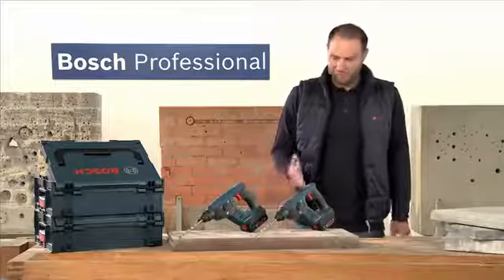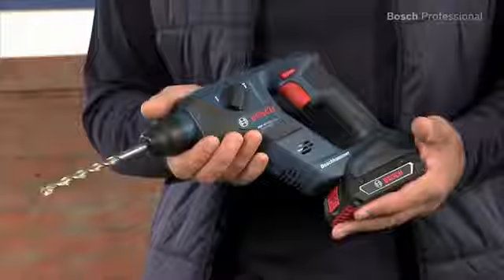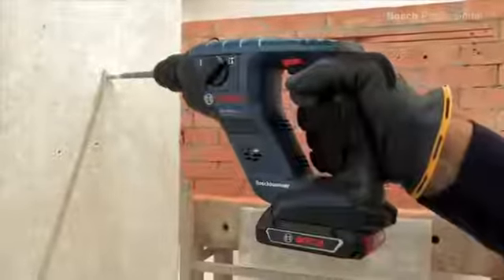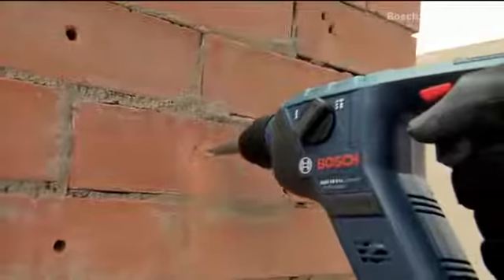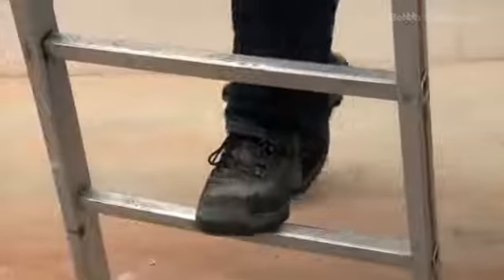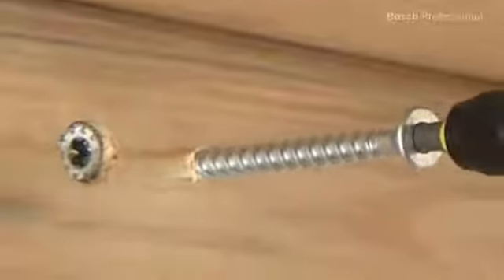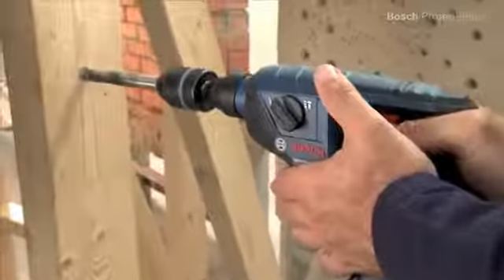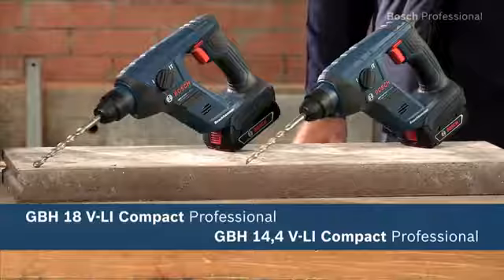Bosch GBH 18 V-LI Compact Professional Cordless Rotary Hammer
The most compact professional 18-volt cordless rotary hammer.

1. Most compact design in its class (total length of only 278 mm – including SDS-plus holder).
2. Pneumatic hammer mechanism for drilling holes of up to 12 mm in concrete.
3. Also suitable for smaller to medium screw driving and drilling applications in wood and metal.

Why this tool?
- Innovative Bosch Premium lithium-ion technology for longer lifetime and unbeatable battery runtime.
- Bosch Electronic Cell Protection (ECP): protects the battery against overload, overheating and deep discharge.
- Practical battery charge level indicator with 3 LEDs.
- Integrated LED light for illuminating the work area, even in dark places.
- Screwdriving: screws up to 6 mm diameter in wood
- No memory effect: the battery can be charged regardless of the charging state at any time, without damaging the cells.